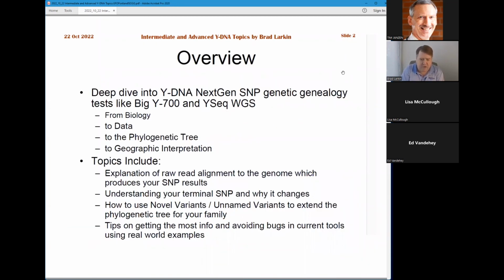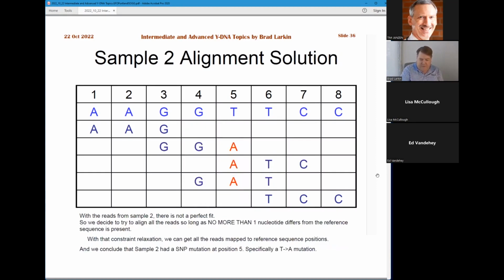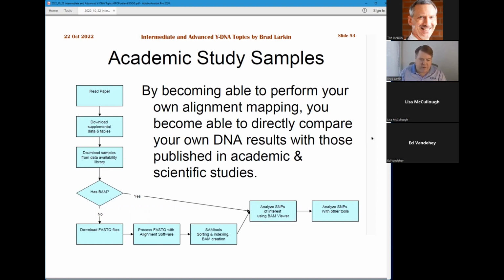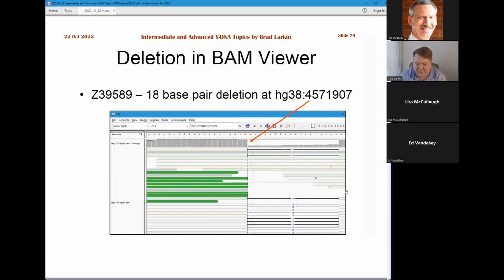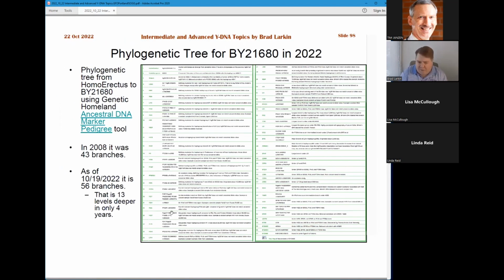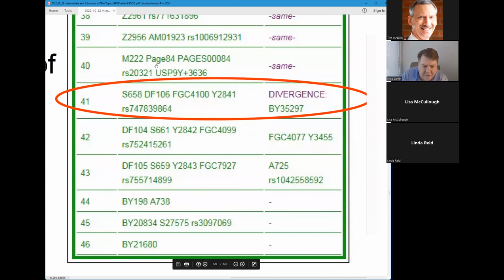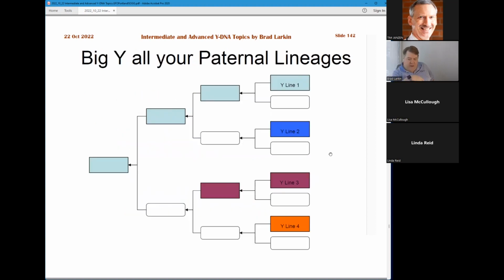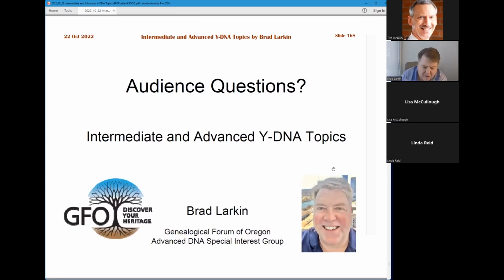Intermediate and Advanced Y-DNA Topics - Beyond STRs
Brad Larkin’s presentation offers a deeper understanding of Y-DNA Next Generation SNP genetic genealogy tests like the Big Y-700 and YSeq's whole genome sequencing.  He journeys from biology, to data, to the phylogenetic tree, and finally to geographic interpretation.  Topics include:  explanation of raw read alignment to the genome which produces your SNP results; understanding your terminal SNP and why it changes; how to use novel variants and unnamed variants to extend the phylogenetic tree for your family; and tips on getting the most information and avoiding bugs in current tools using real world examples.